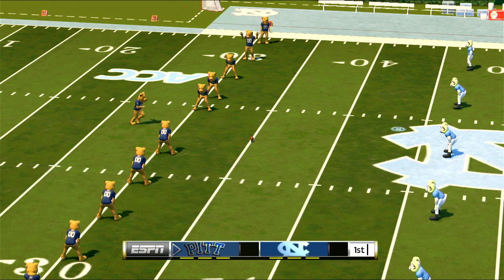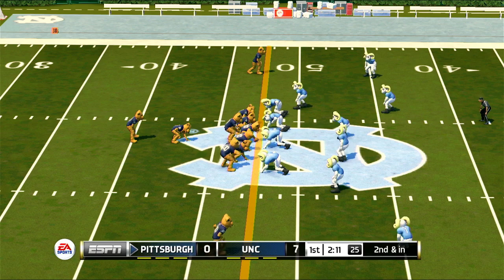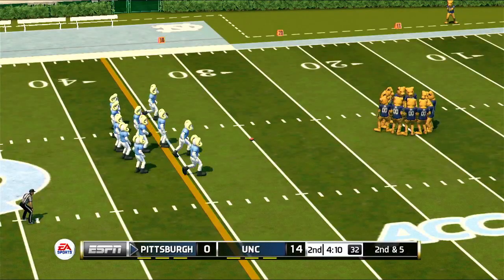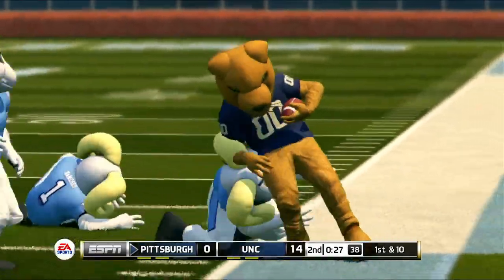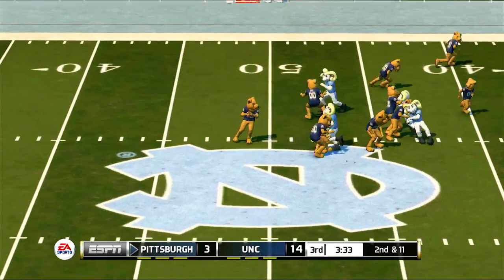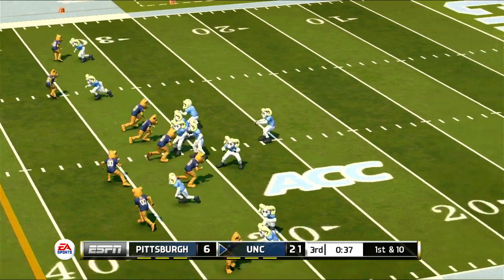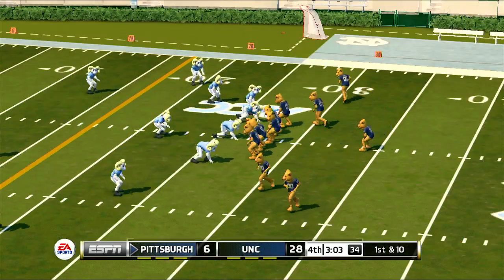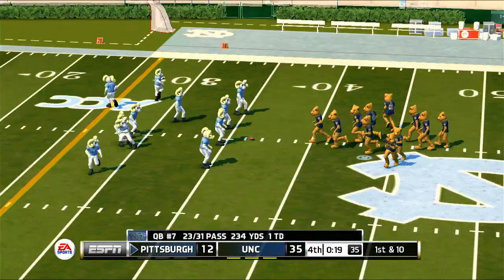CFB Mascot Mashup 2024 Season Week 6 Pittsburgh @ North Carolina